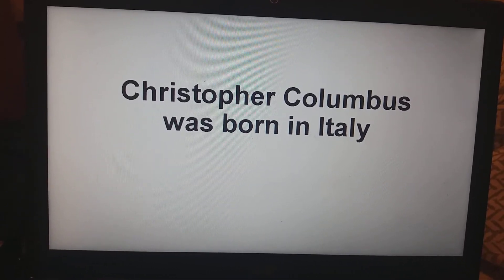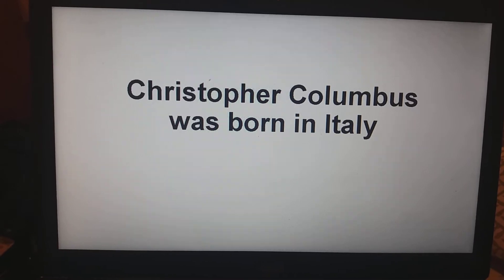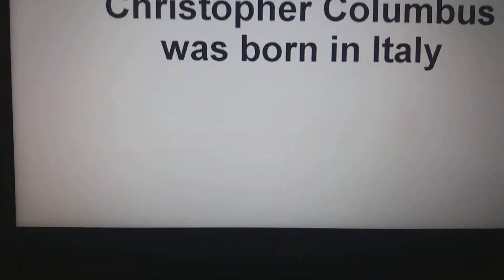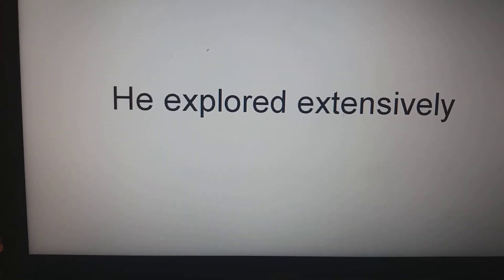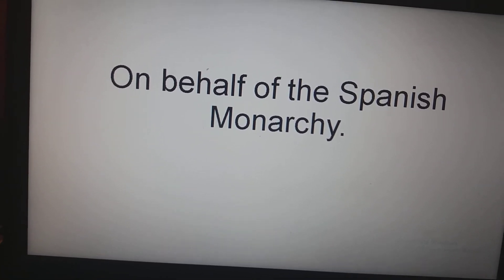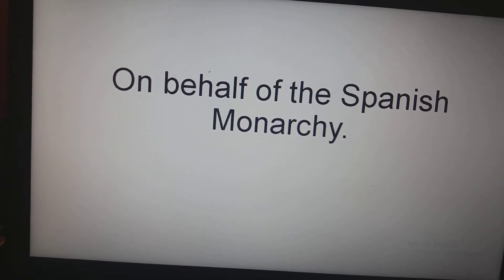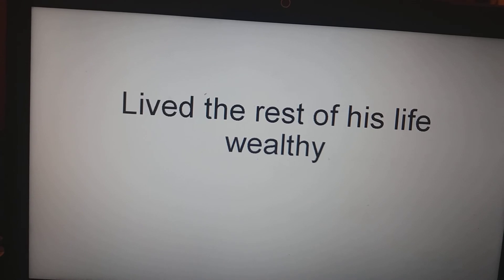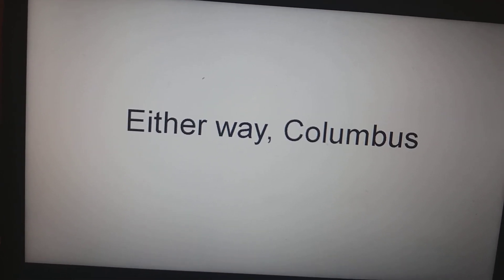Columbus people in history song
Hey guys, this is a little ryhme I came up to help ye with your people in history question on Christopher Columbus.